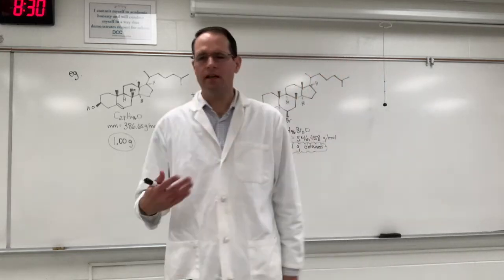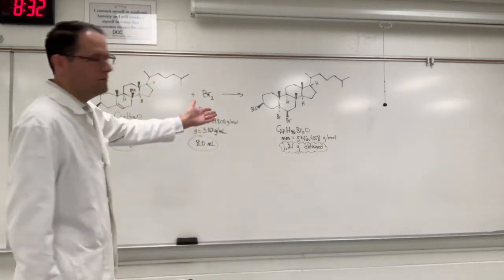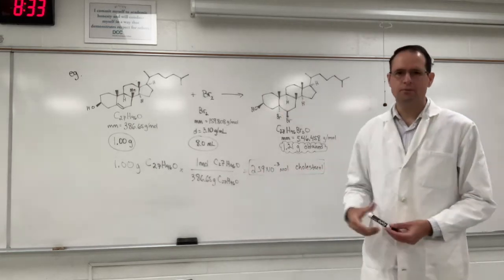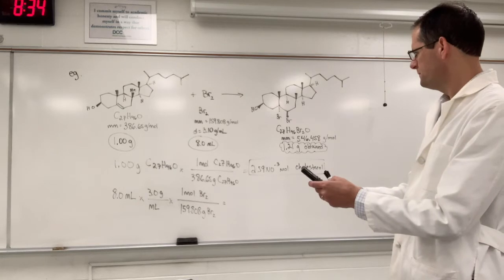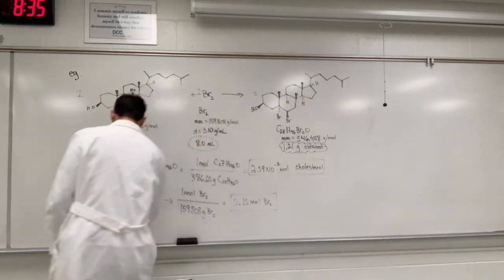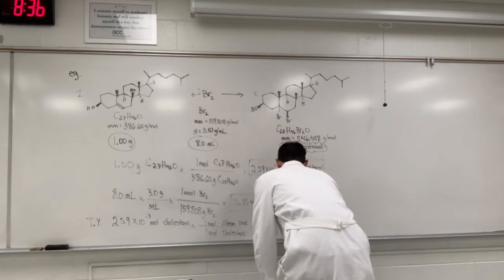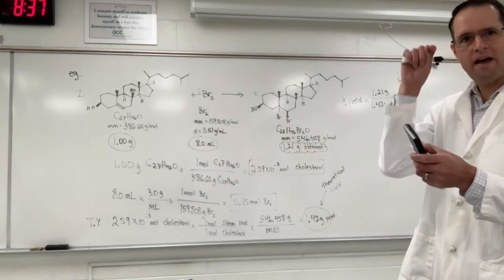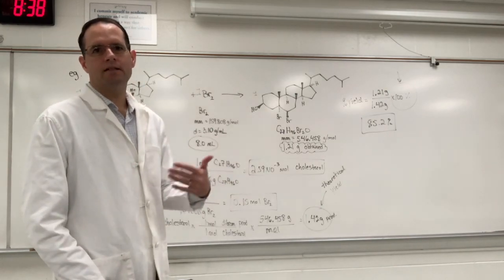Experimental Yield [ORGANIC LAB] example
In this video I show you how to deal with liquids, density, and molar masses to calculate the theoretical yield and experimental yield.